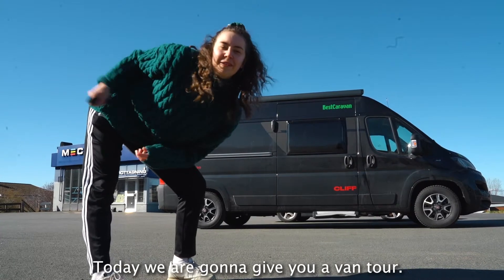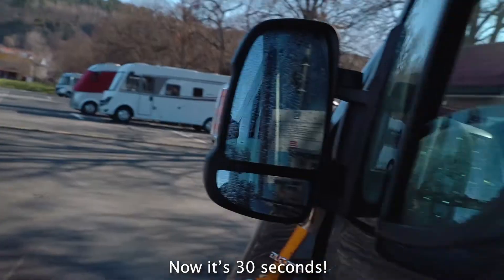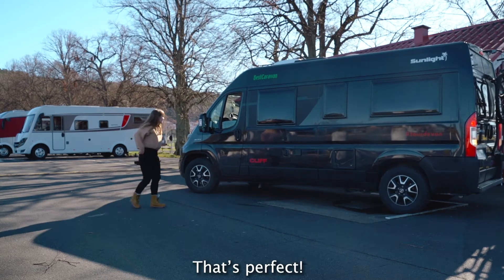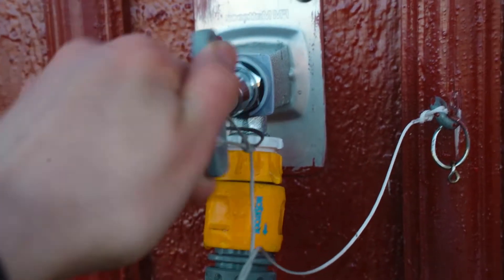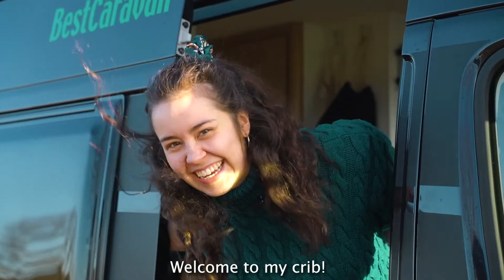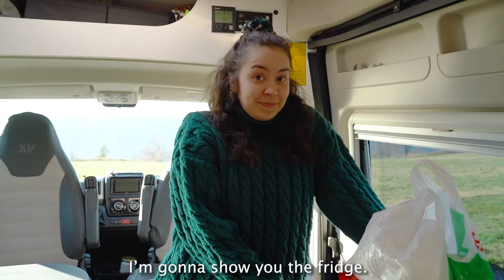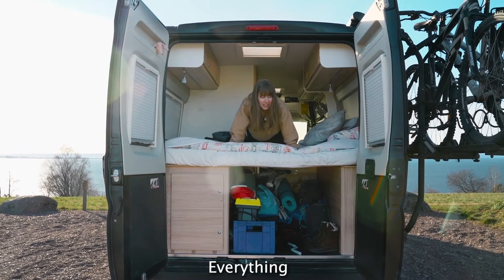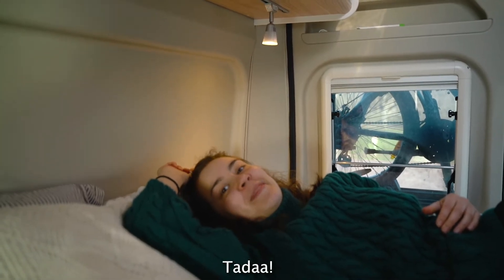A fast stop in Sweden - Van Tour & Taco Party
The trio has arrived to Gränna, Sweden. The girls give you a tour of their home on wheels before it's time to invite some local friends for dinner. It's the first and last taco party before COVID19 becomes a reality that changes all plans... Follow Elin and Emilia on their van adventure!